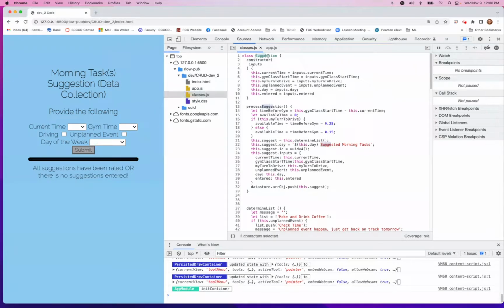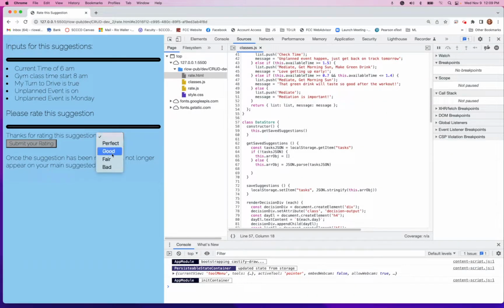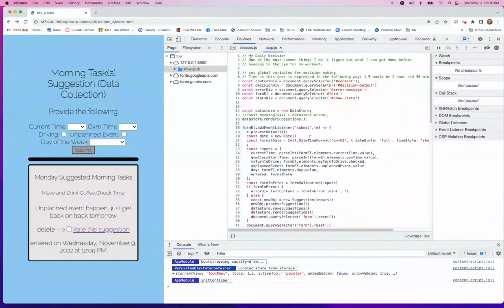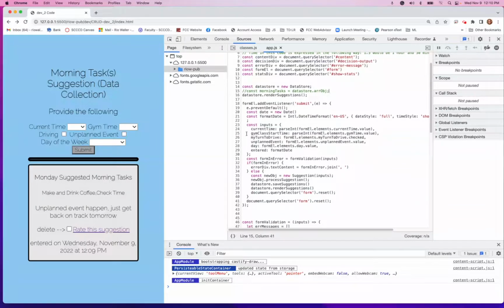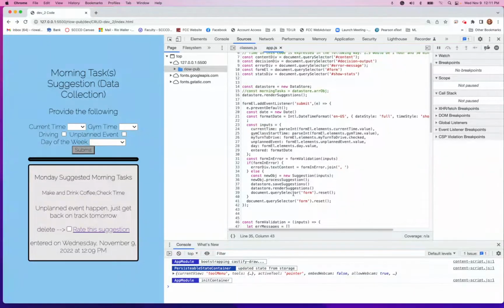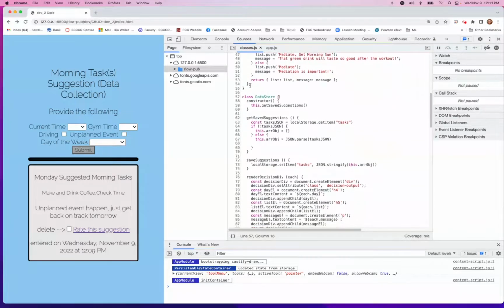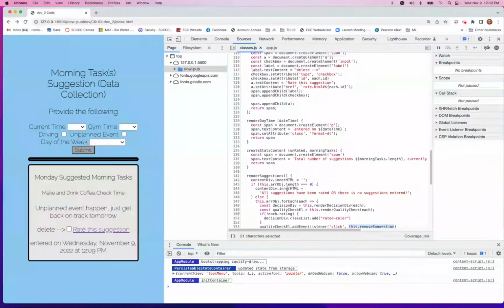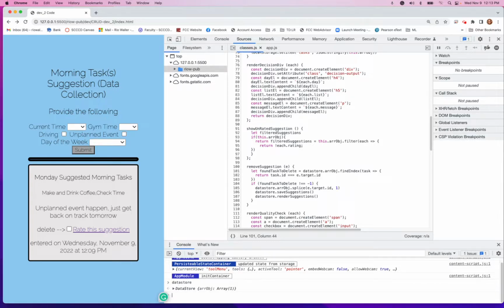CIT93FA22 - My dev_2 CRUD using OOP